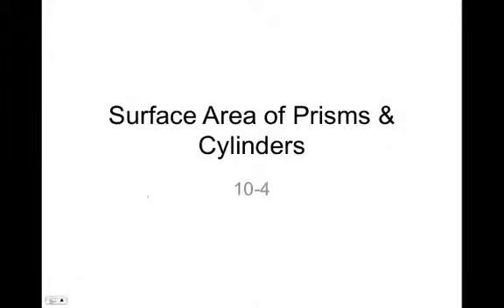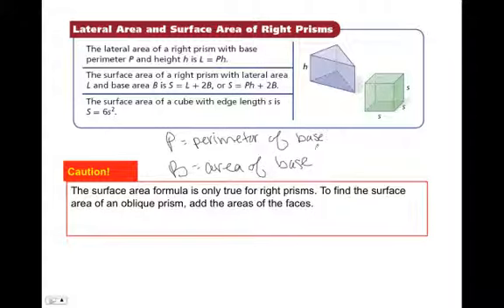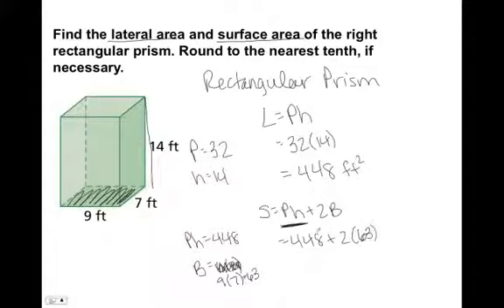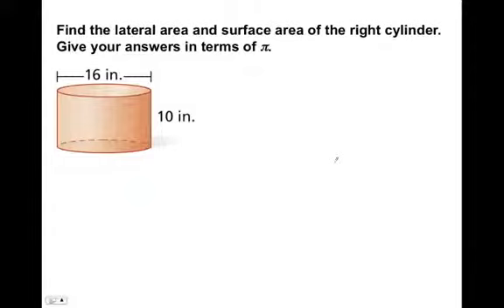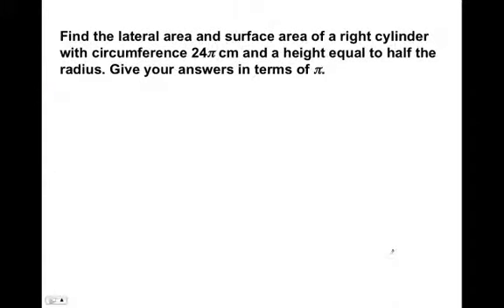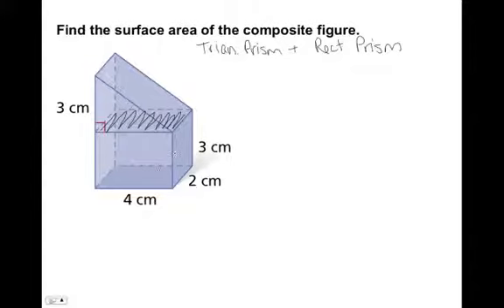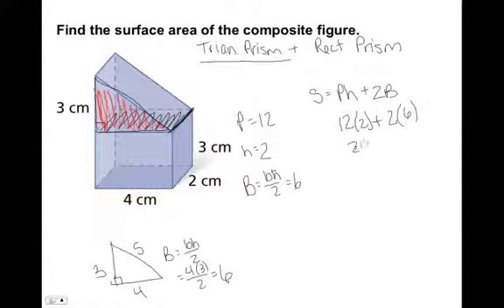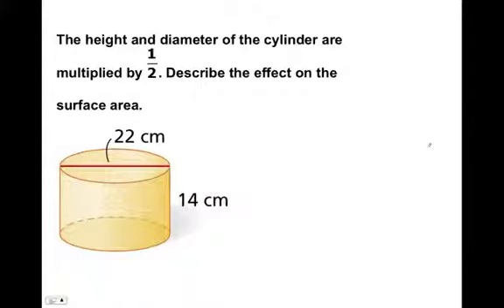10-4 SA of Prisms.mp4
10-4 SA of Prisms.mp4